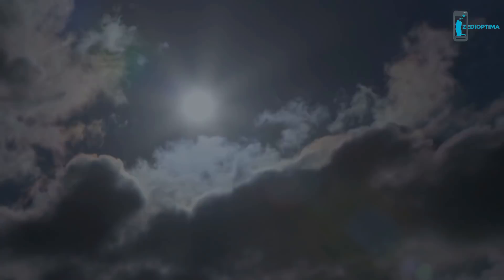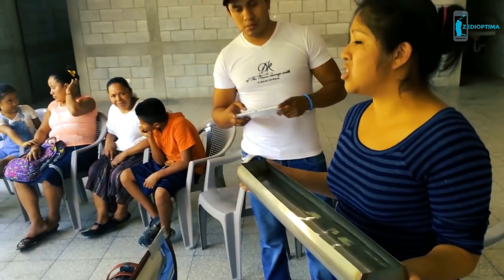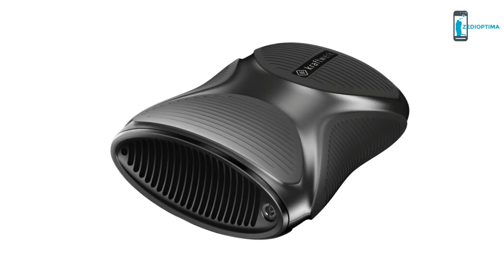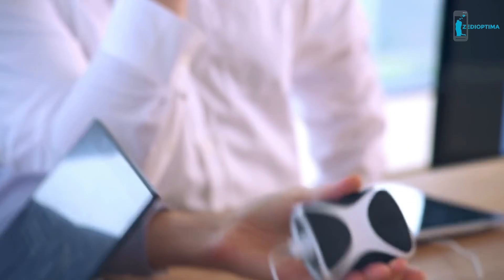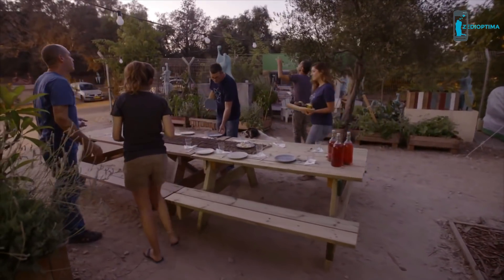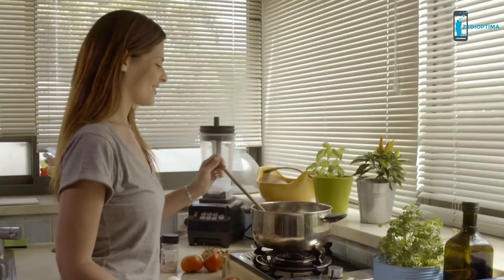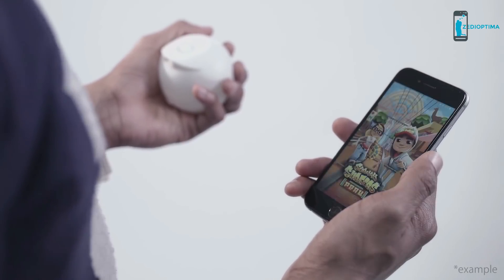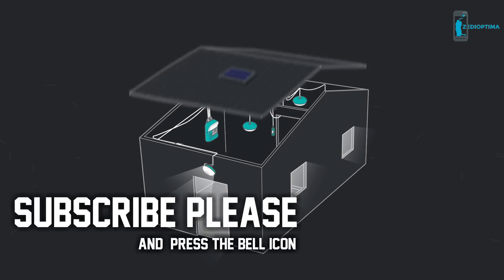5 Best Offgrid (OTG) Useful Gadgets Invention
Off-the-grid is a system and lifestyle designed to help people function without the support of remote infrastructure, such as an electrical grid. In electricity, off-grid can be stand-alone power system or mini-grids typically to provide a smaller community with electricity.Off-grid electrification is an approach to access electricity used in countries and areas with little access to electricity, due to scattered or distant population. The term off-the-grid (OTG) can refer to living in a self-sufficient manner without reliance on one or more public utilities. Namely the electrical grid. People who adopt this lifestyle are called off-gridders.
5 Best Offgrid Useful Gadgets Invention
GoSun Grill

Offgrid Gadgets Invention